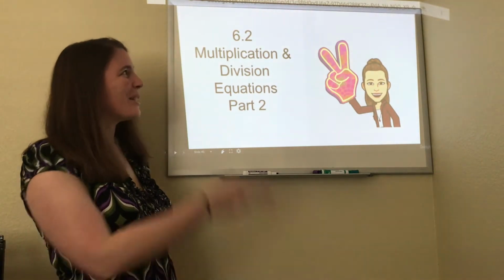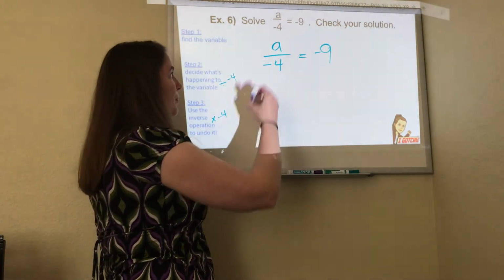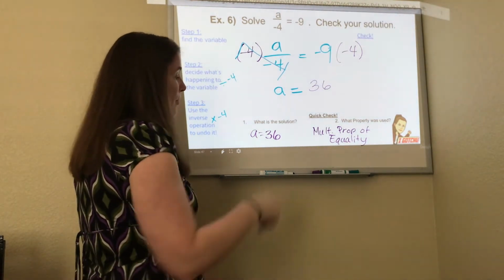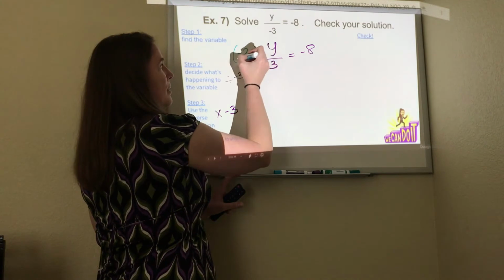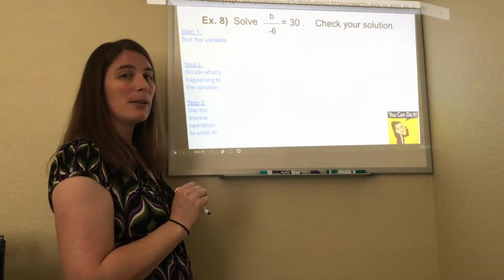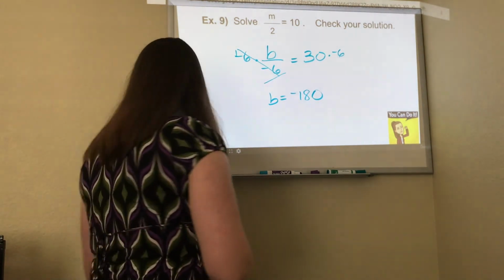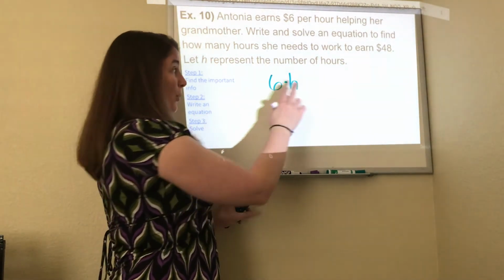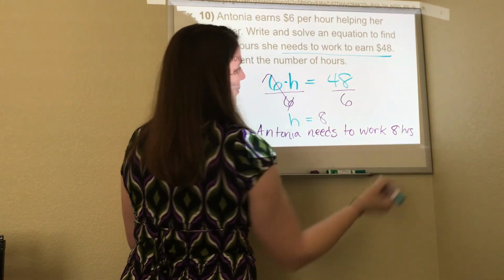Part 2 of Multiplication and Division Equations (6-2)